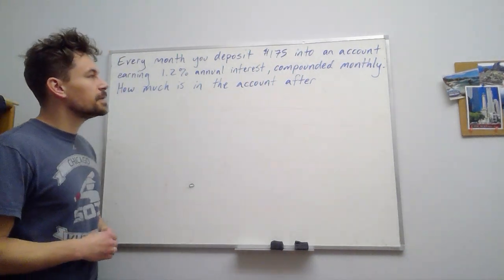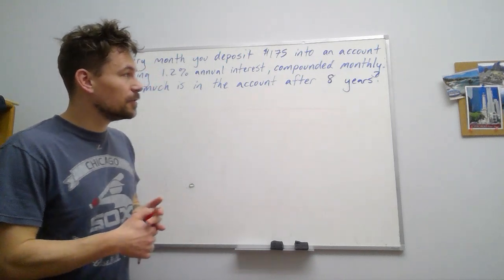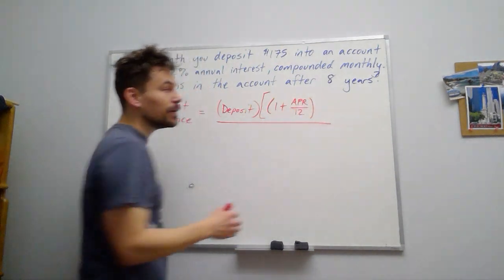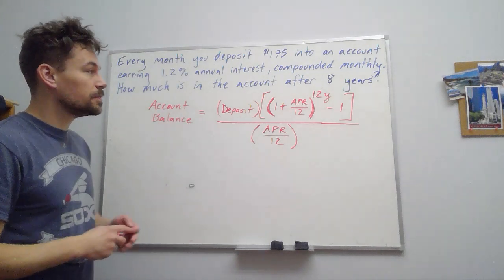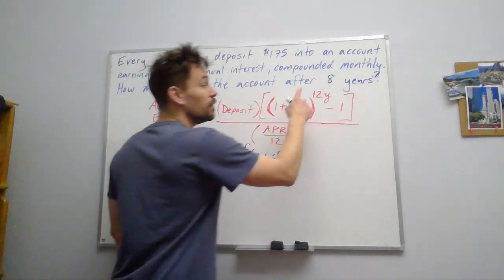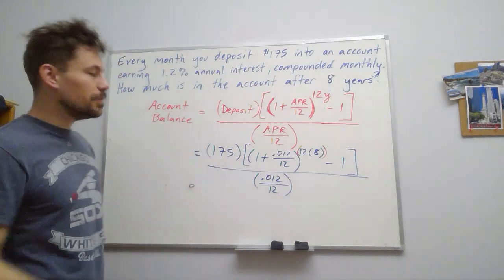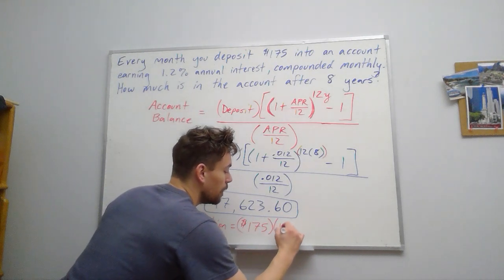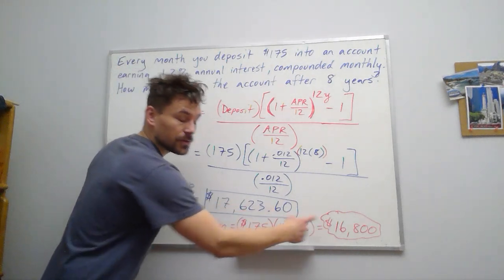Finding Future Value when Making Regular Deposits (Formula not TVM Solver)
At the end of every month you deposit $175 into an account earning 1.2% annual interest (APR), compounded monthly (n=12). How much is in the account after 8 years?